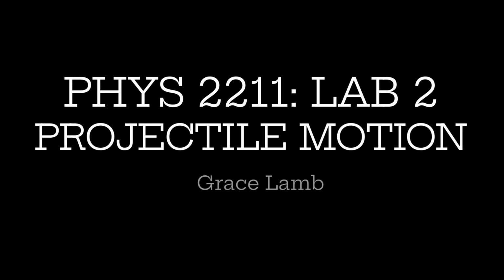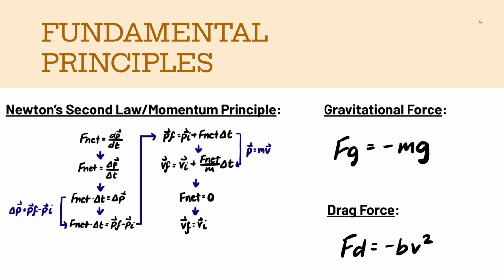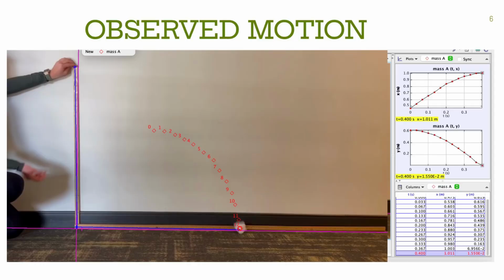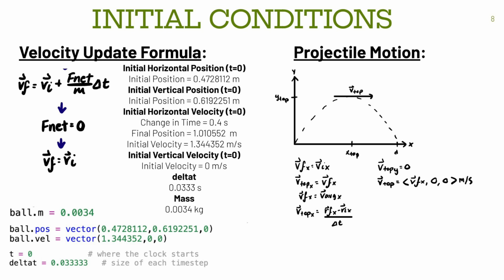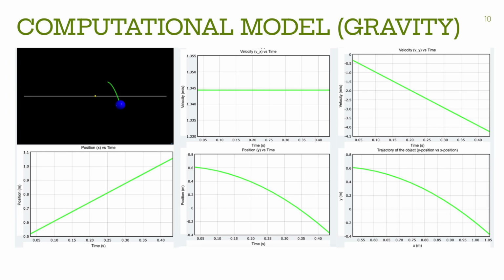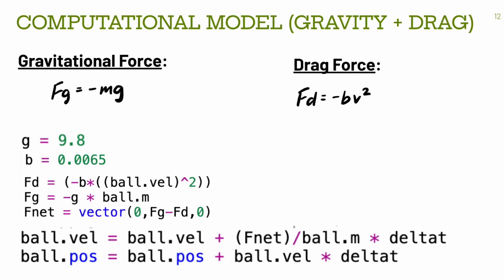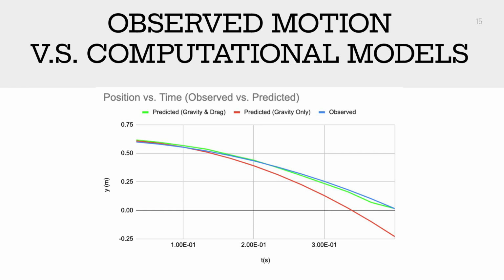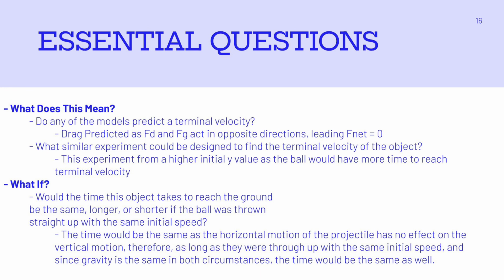PHYSICS 2211 Lab 2